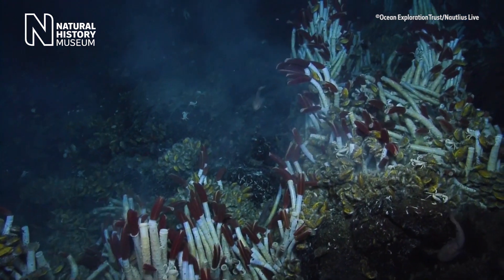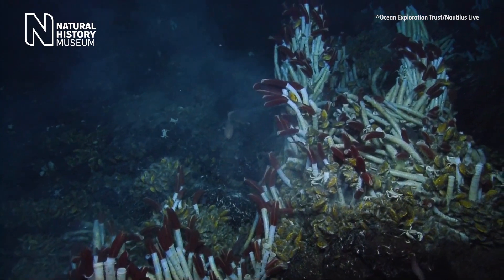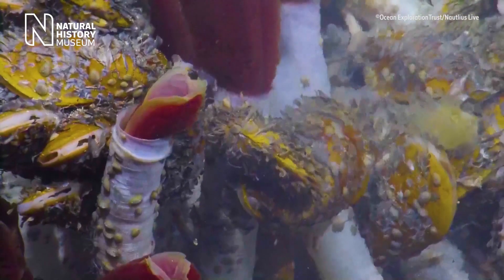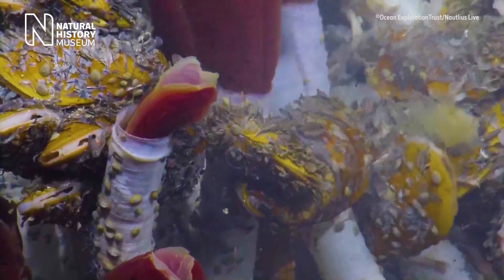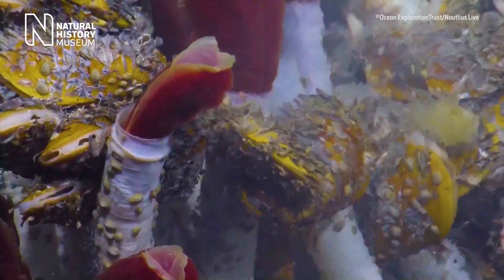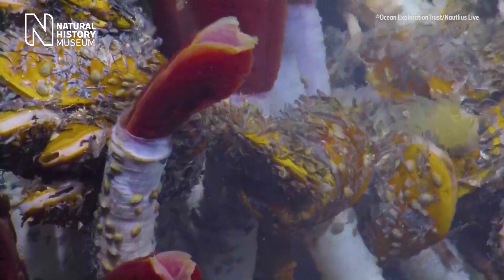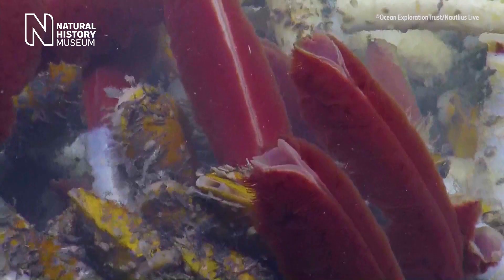What lives at the bottom of the ocean? | Natural History Museum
Hydrothermal vents can be found on the ocean floor. They produce toxic chemicals and scalding water, but there are species that thrive in these harsh conditions.

Did life begin at hydrothermal vents? Discover more about the hot springs on the seafloor